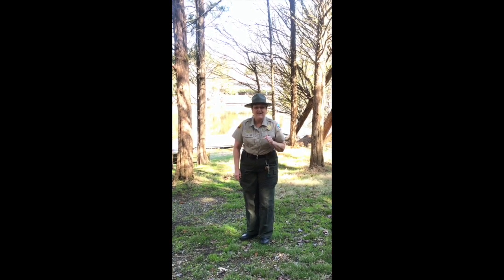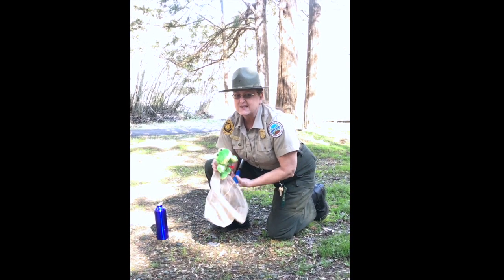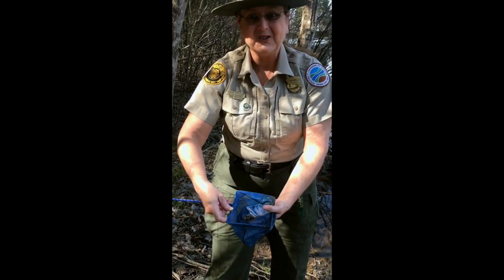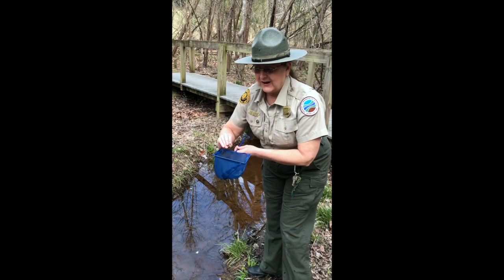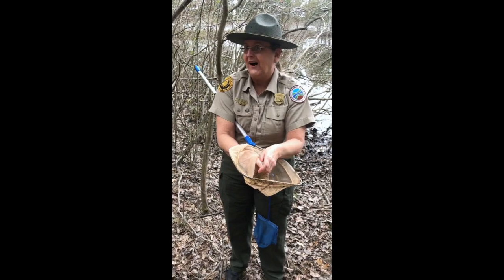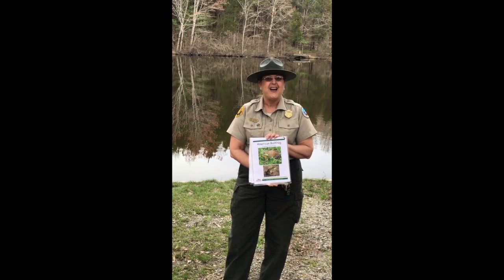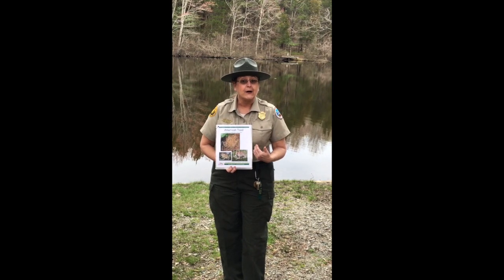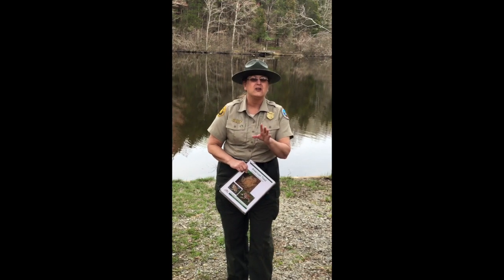Frogs and Toads Around the Pond at Lake Anna State Park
Ranger Lauri catches and identifies some of the frogs and toads found around the pond at Lake Anna. Afterward, you can hop in and test your knowledge with our frog quiz.